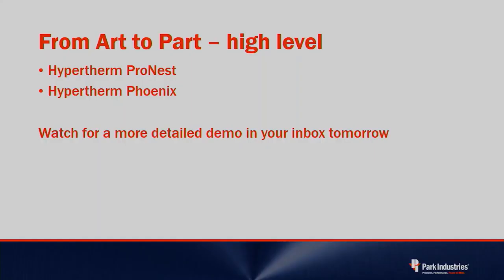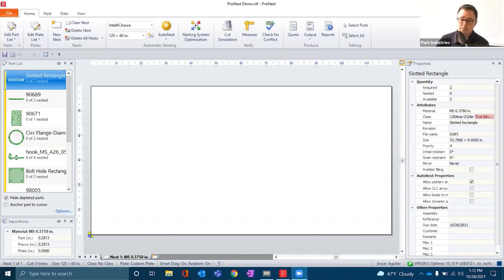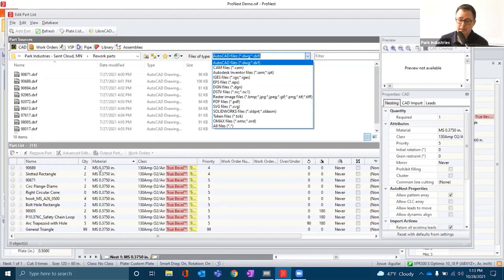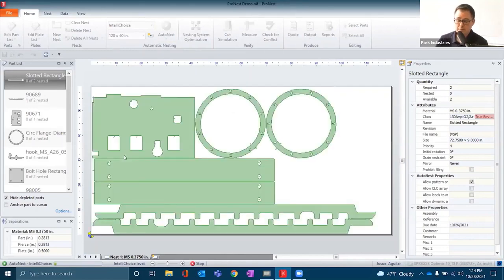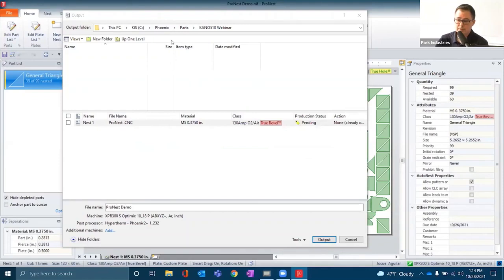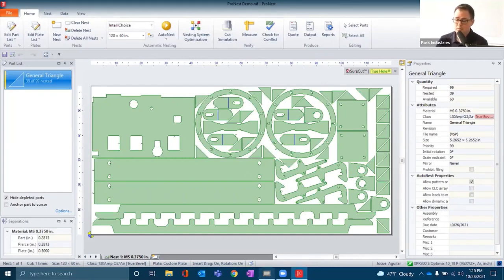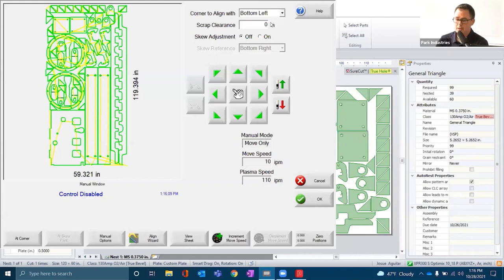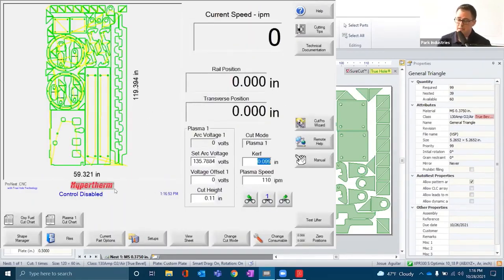ProNest and Phoenix